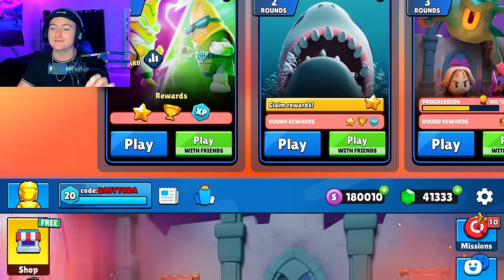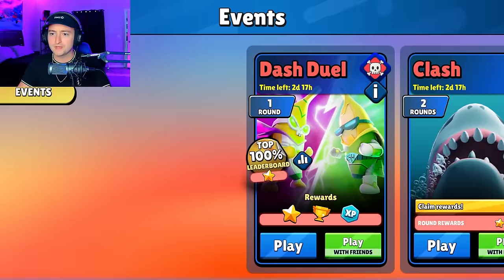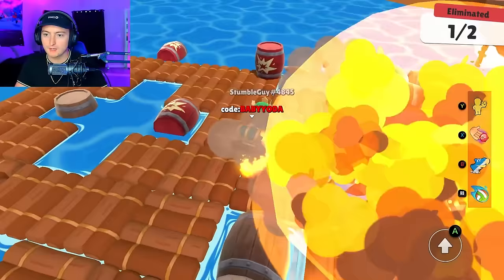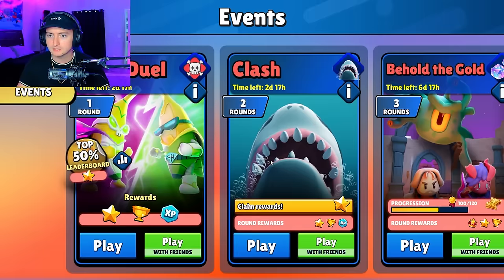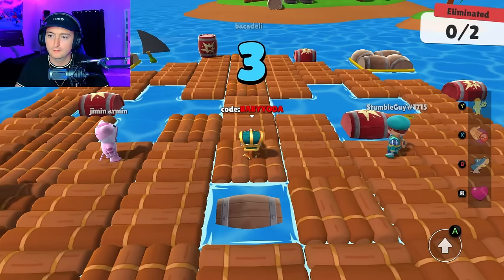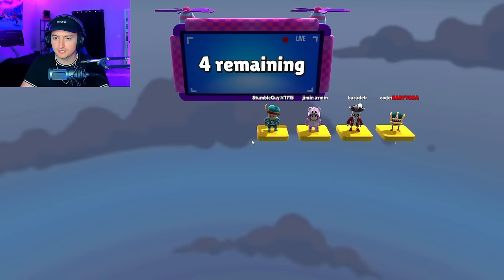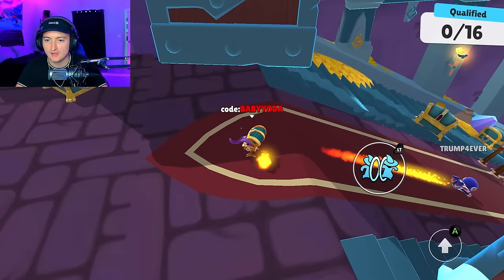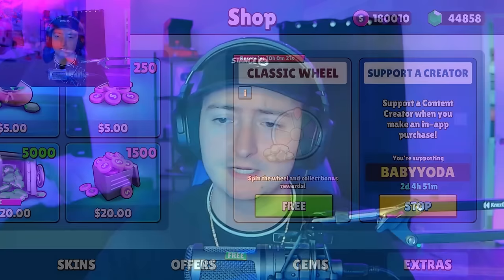*NEW MODES* Huge Update in Stumble Guys!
SUB TO SECOND CHANNEL:

 / lukerestifo